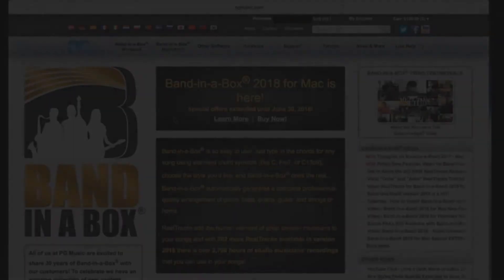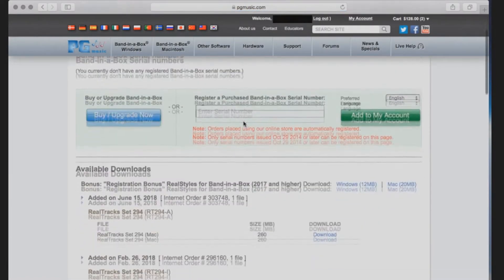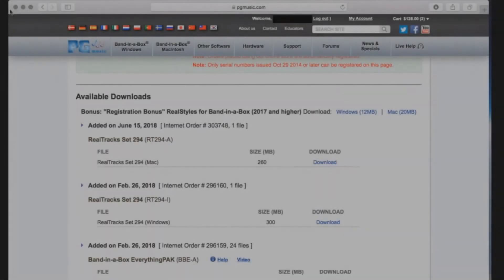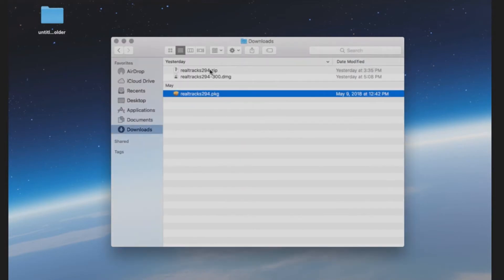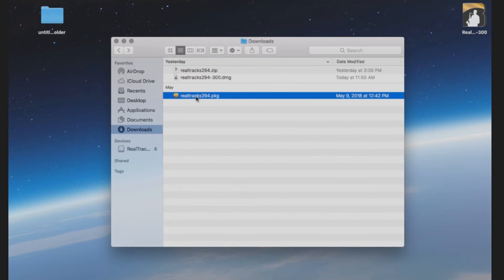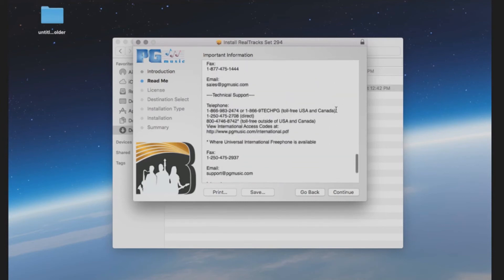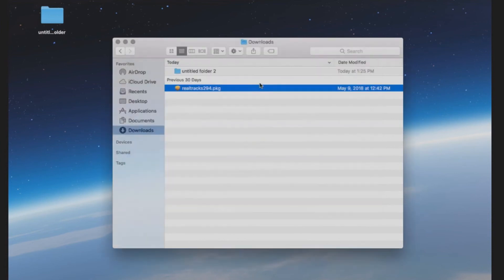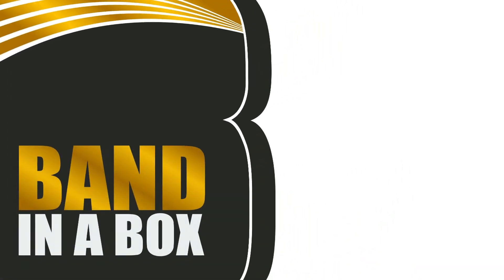Band-in-a-Box® for Mac® - Accessing and Installing RealTracks Sets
This tutorial shows you how to download and install RealTracks sets for Band-in-a-Box® on Mac® from the PG Music website.

Note: This video was created in October 2020. Browser features may have changed since then. for more recent content.